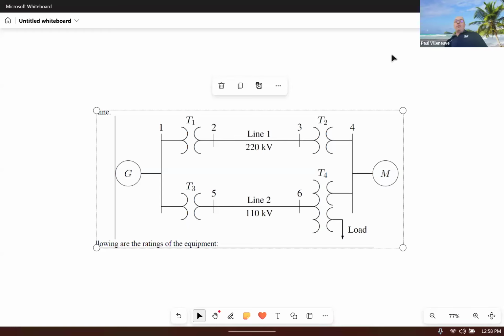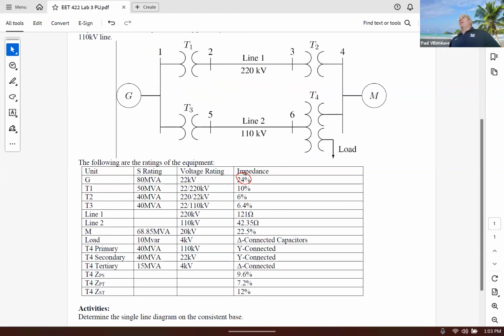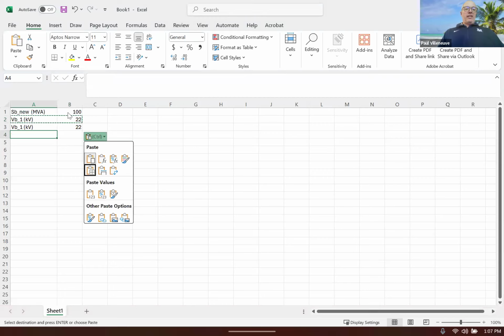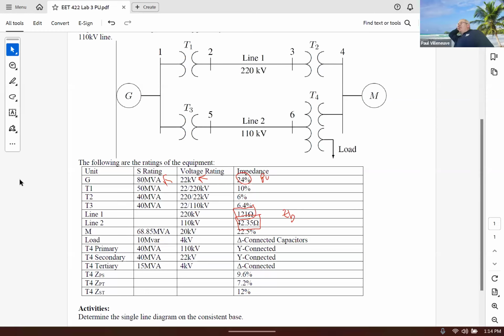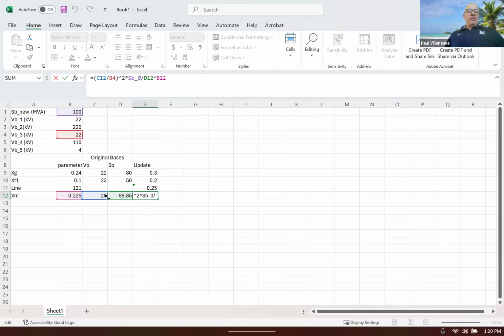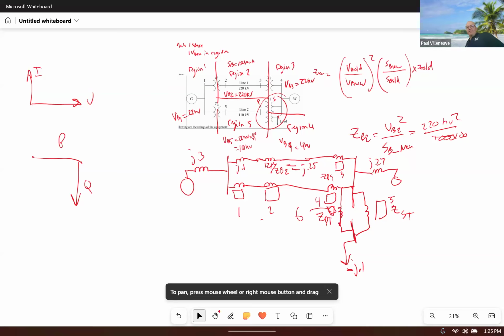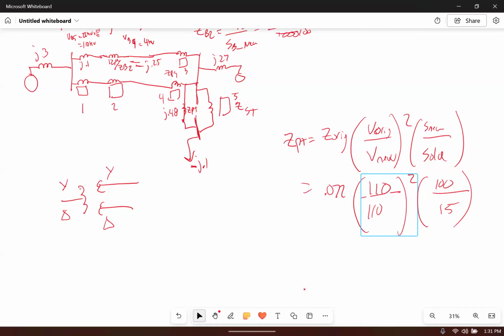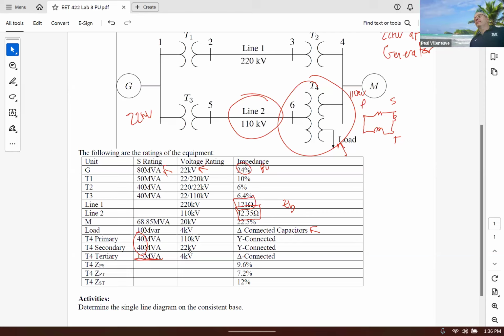EET422 PU Lab